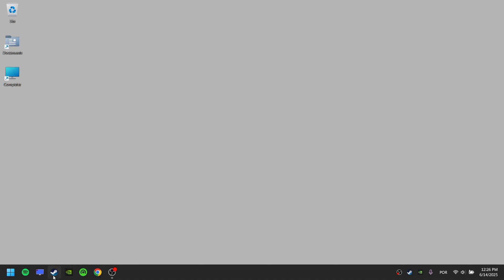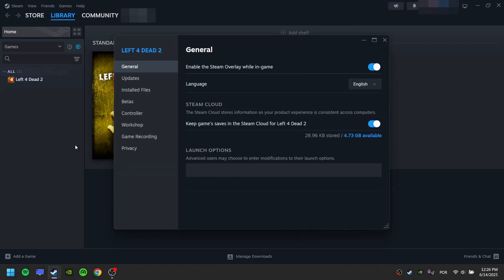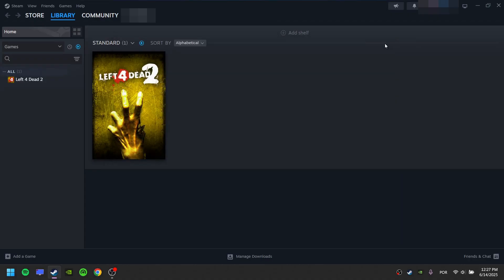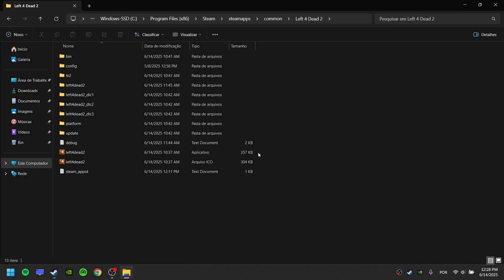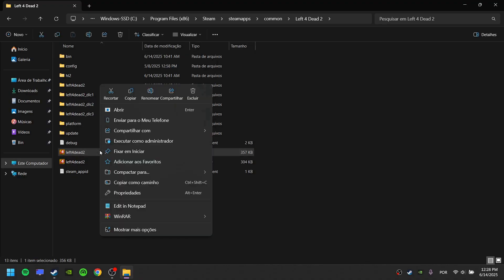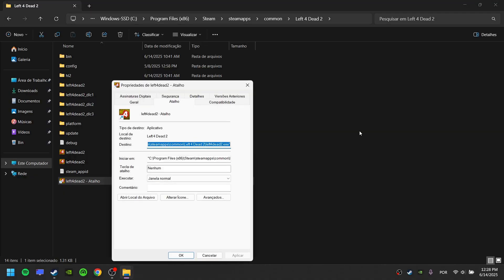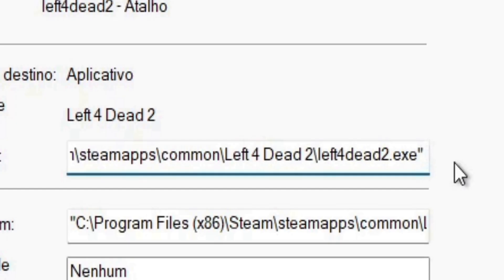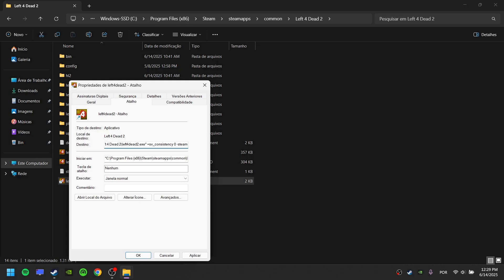Fix for "Server is enforcing consistency for this file" in Left 4 Dead 2 | Fix L4D2 Server Enforcing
In this troubleshooting tutorial video, I'll show how to fix the common error "Server is enforcing consistency for this file", which happens in Left 4 Dead 2. There are multiple reasons for this bug to occur. In some cases, it can happen when joining a friend's local hosted server match. In other cases, it can happen due to the presence of add-ons, which can cause inconsistency in the game files when trying to load the match.

00:00 Part I - Steam
00:22 Part I - Shortcut
01:16 Part II - Add-Ons

PART I - Steam

1. Open your Steam library
2. Right-click Left 4 Dead
3. Click "Properties"
4. In "Launch Options", click it
5. Write:
+sv_consistency 0
6. Close the "Properties" window

PART I - Shortcut

1. Go to the game folder
2. Select the Left 4 Dead executable
3. Right-click it - Click "Create shortcut"
4. Select the shortcut - Right-click it
5. Click "Properties"
6. In the Path field, left-click it and then press the right arrow key to go to the end of the path field
7. Press the space key
8. Write:
+sv_consistency 0 -steam
9. Click "Apply" - Click "OK"
You will need to play using this shortcut.

PART II - Add-Ons

If you are still having problems, disable the add-ons.
1. In the main menu of the game, click "Add-Ons"
2. Turn off all the Add-Ons you may have installed

Is there any game, problem or software you'd like me to fix? Post in the comments.